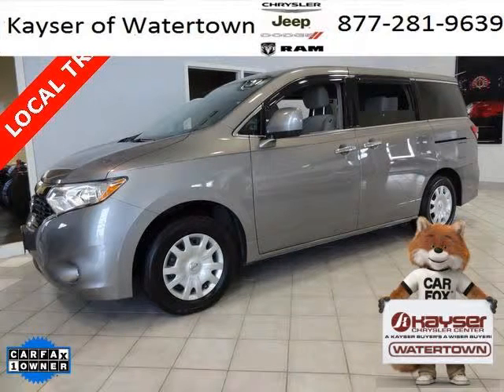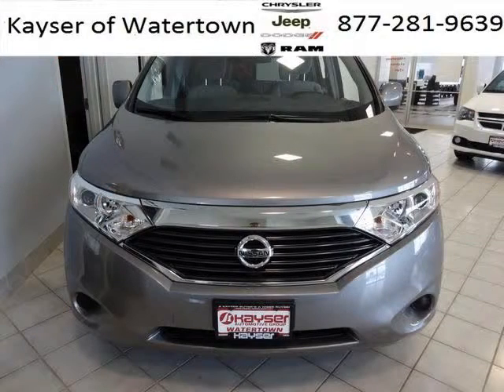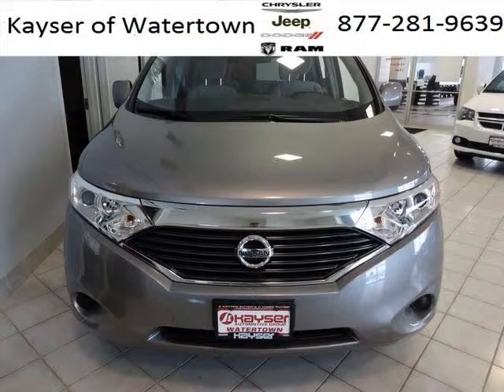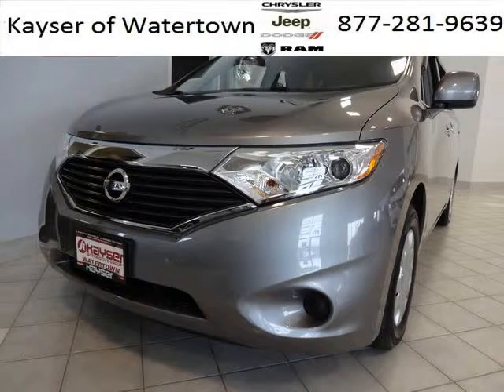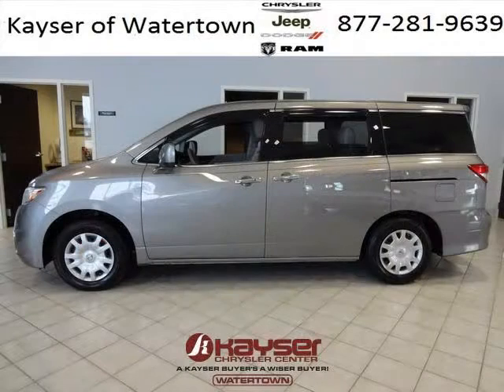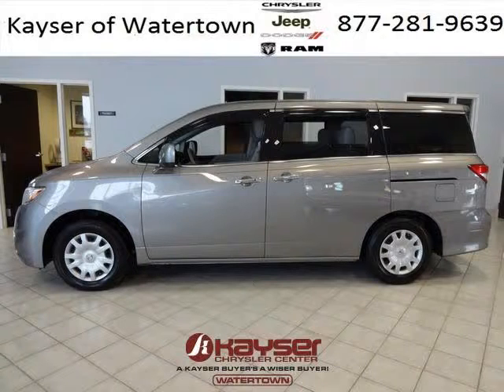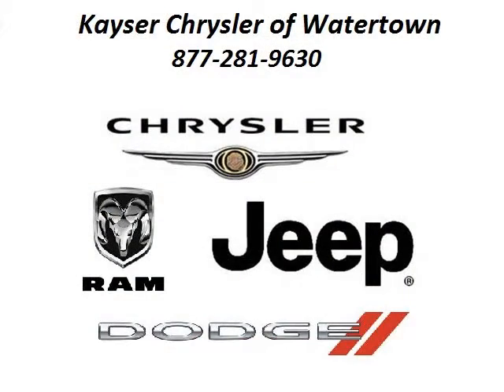Used 2012 Nissan Quest Waukesha WI